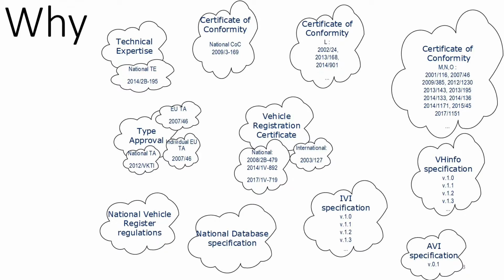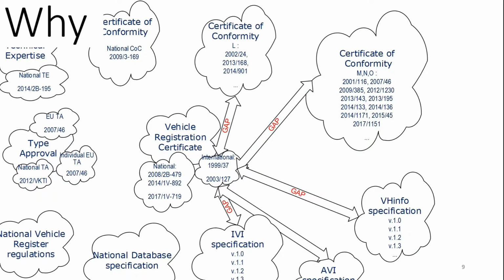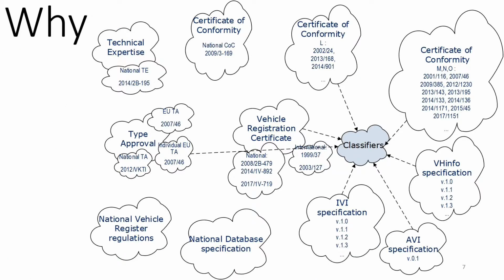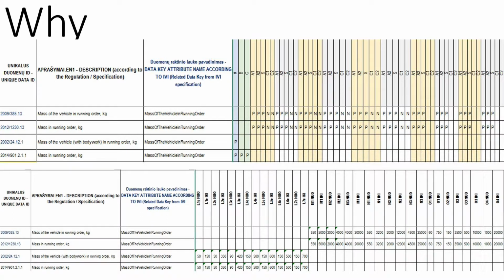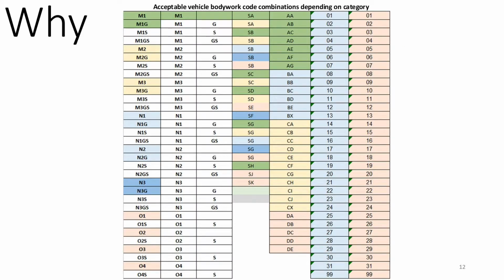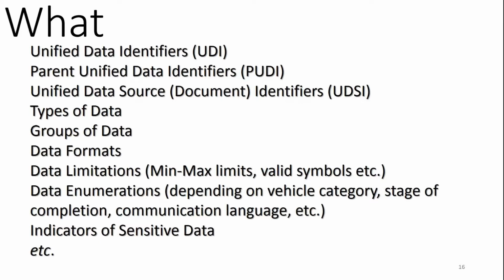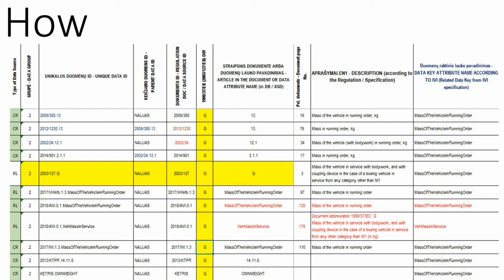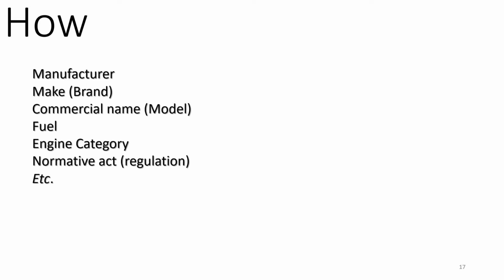Vehicle Metadata Exchange EReg TG 1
Initiative on Vehicle Metadata Exchange